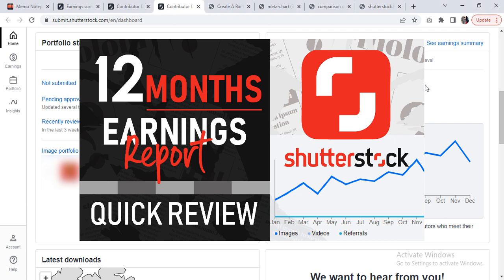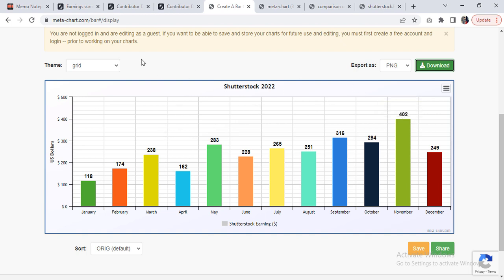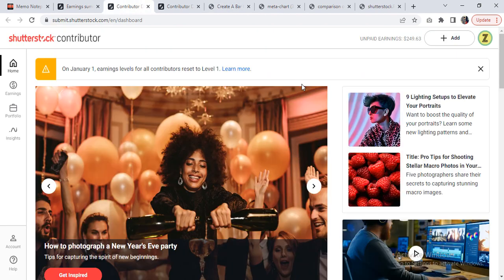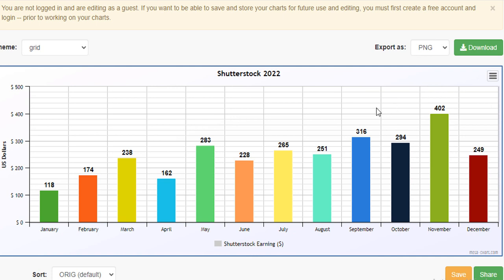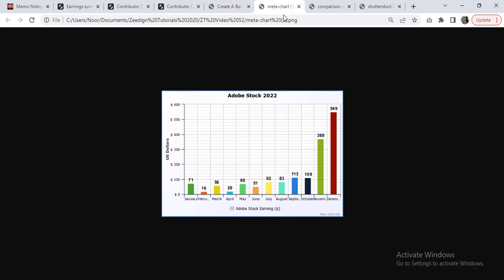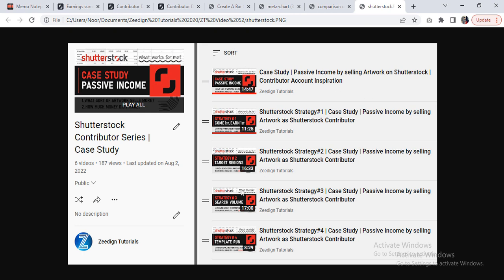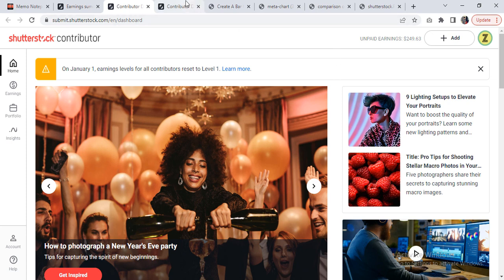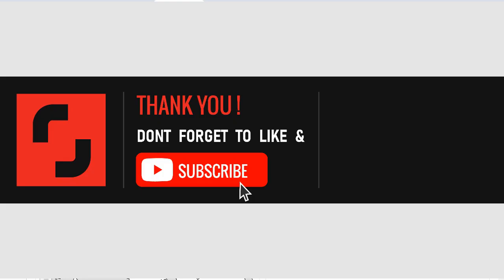Shutterstock Contributor Earnings | 12 Months Report | Quick Annual Review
This Shutterstock Contributor Earnings case study is being shared to inspire designers to start selling their artwork on different Stock photography contributor agencies that performs well, to generate passive income via digital assets.
Are you interested in knowing How much money did I make over the last 6 months by selling hundreds of artwork on multiple contributor accounts such as Shutterstock, Adobe stock, istock by Getty images, Dreamstime, DepositPhotos etc??? Here is the Link:

Here is the Link for 12 Months Earning Report regarding Adobe Stock | Case Study:

This video is an addition to my Shutterstock Contributor playlist series. Here is a link for that:

How to sell more on Shutterstock?
How to start selling on Shutterstock?
What is Shutterstock contributor?
Shutterstock Contributor earnings.
Shutterstock earning proof.
Shutterstock payment proof.
What sells on Shutterstock?
Can you make good money on Shutterstock?
Can you make money selling photos on Shutterstock?
Is it worth selling on Shutterstock?
Can you sell vectors on Shutterstock?
How much can you make on selling stock vectors?
Shutterstock how to make money.
Shutterstock payment proof.
Shutterstock vector earnings.

Which stock photo company is best?
Who is Shutterstock competitor?
Which stock image site pays the most?
Which photo selling website can I make the most money?
Best Places to Sell Your Photos Online
How much do stock photo sites pay?
Can you make a living selling stock photos?
Earning money by selling stock photos.
best stock photo sites to sell for beginners.
stock photo websites that pay.
best stock photo sites to sell.